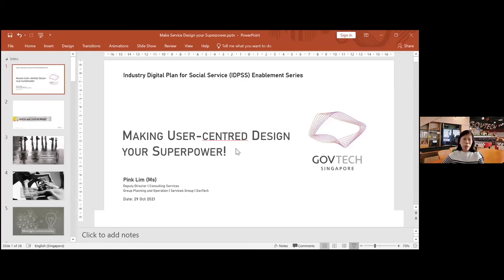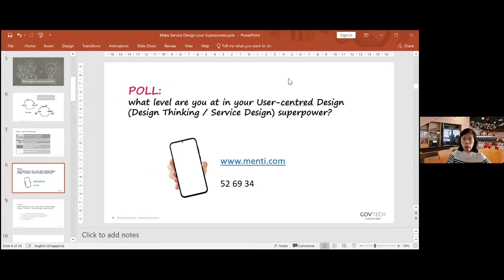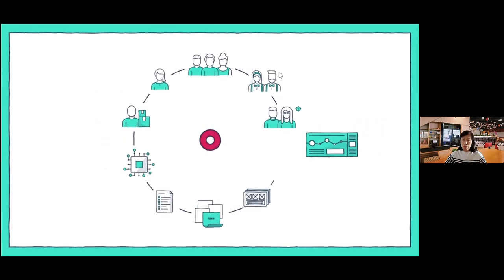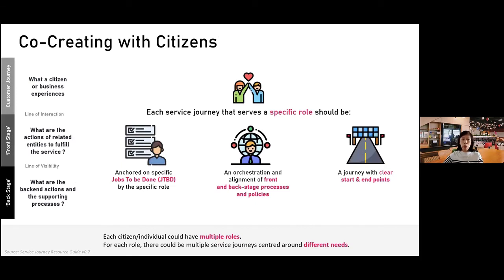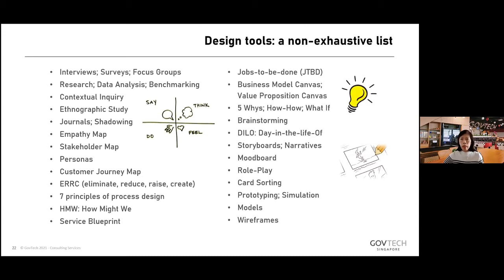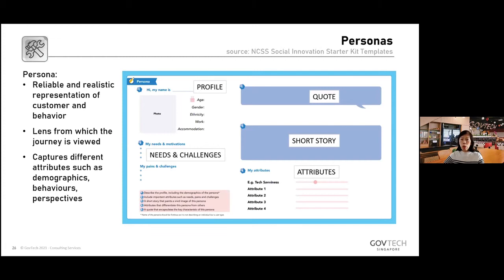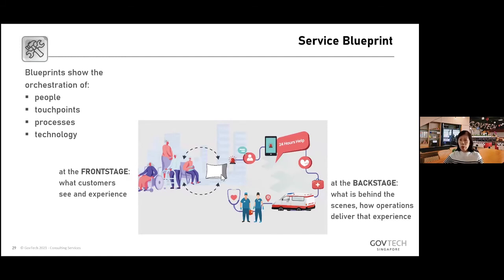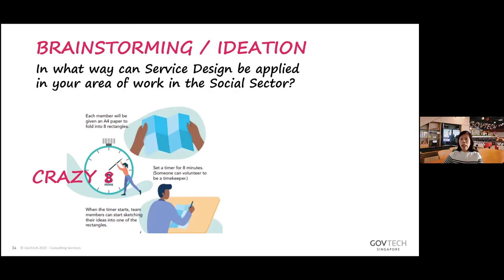Industry Digital Plan for Social Services – Make User-Centred Design Your Superpower (GovTech)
Industry Digital Plan for Social Services (IDPSS) Enablement Series – Make User-Centred Design Your Superpower on 29th October (Fri), 3pm to 4.30pm

The Industry Digital Plan for Social Services (IDPSS) Enablement Series seeks to share knowledge and ideas within the social service community.

In our second webinar in this series, Ms Pink Lim of GovTech shares what user-centred design means, how good service design makes a difference and introduces design tools such as personas, customer journey map and the service blueprint.

Pink is the Deputy Director of Consulting Services within the Services Group, and leads an internal consulting team that partners with government agencies to undertake Service Journey projects to redesign processes and services through a user-centric approach. She also volunteers her time to facilitate Designathons, including the Design4Impact series, an open innovation platform to co-create solutions to address specific health and social needs through the use of Design Thinking, co-organised by MOHT and NCSS.